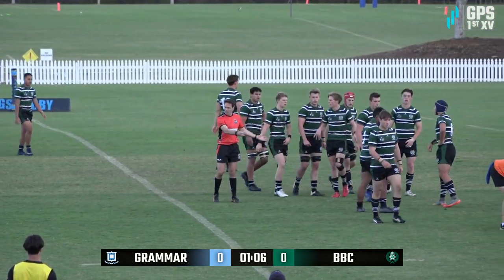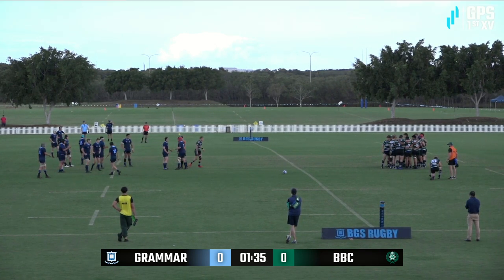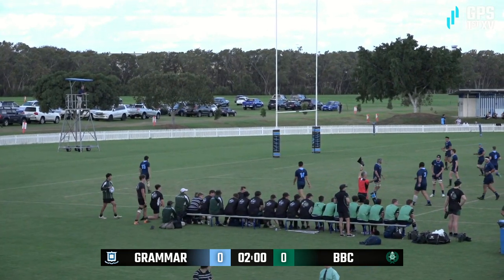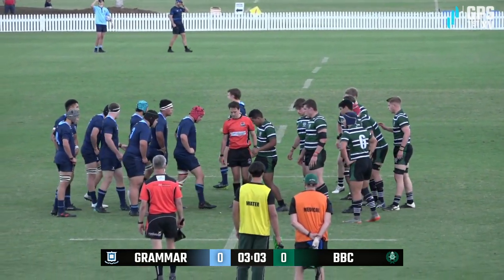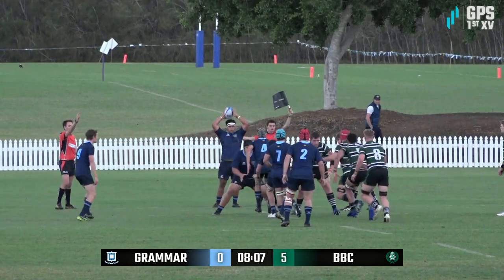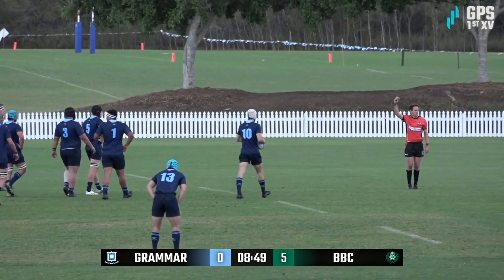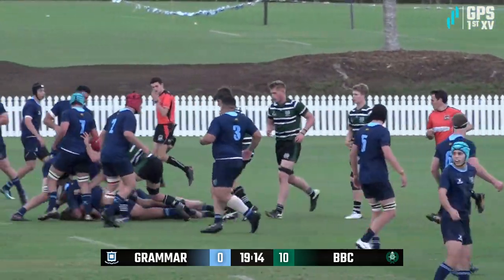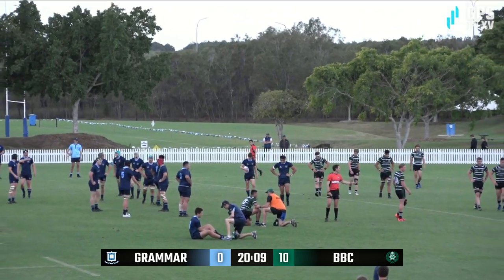GPS 2020 Round 1: Brisbane Grammar School v Brisbane Boys' College